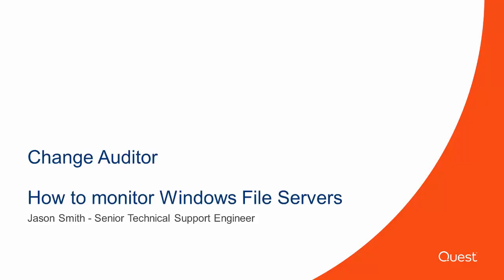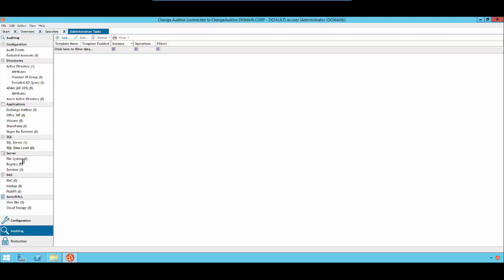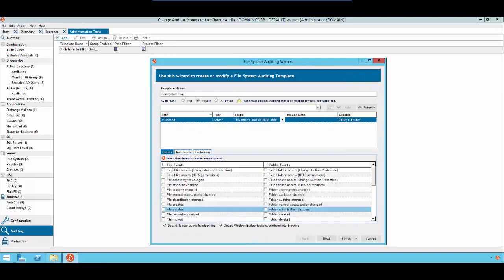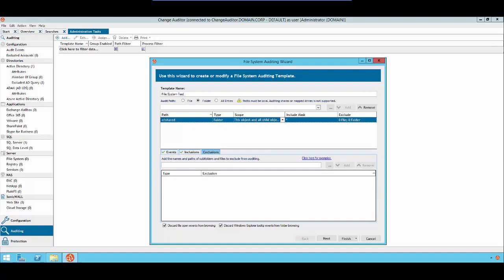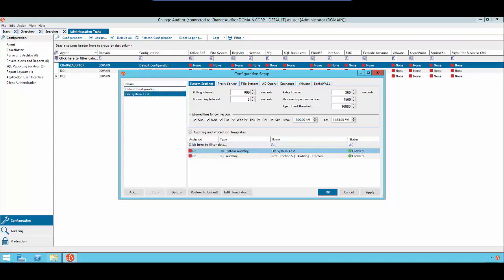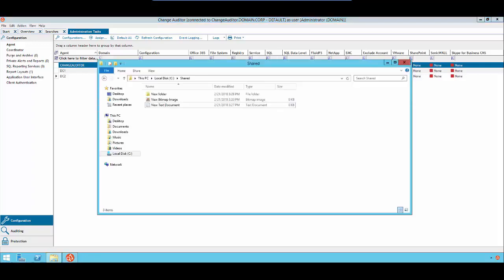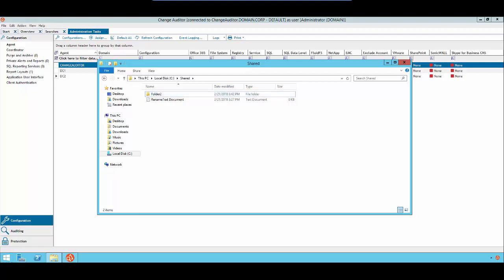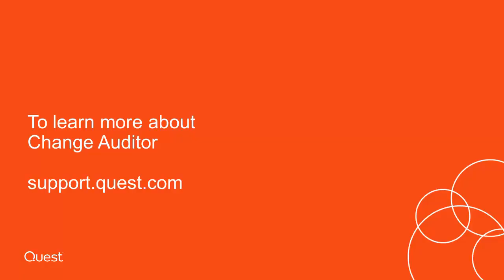Change Auditor - How to monitor Windows File Servers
Learn how to configure Change Auditor to monitor Windows File Servers
Product Version/ Model:
6.9.x, 6.9, 6.8, 6.7, 6.6, 6.5, 6.0